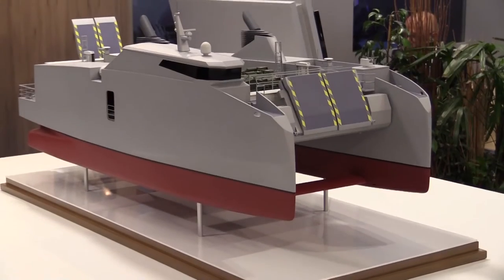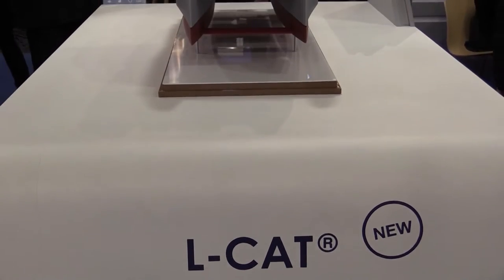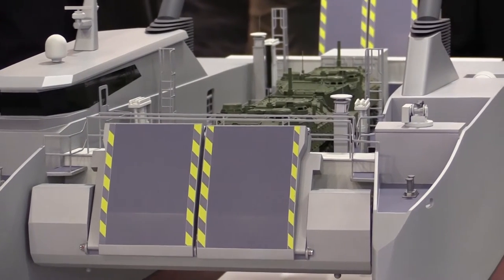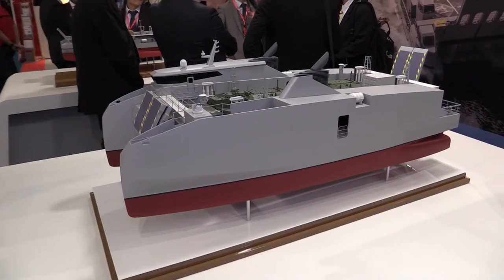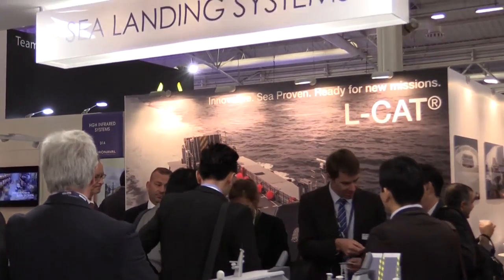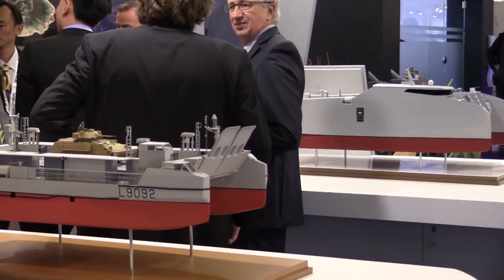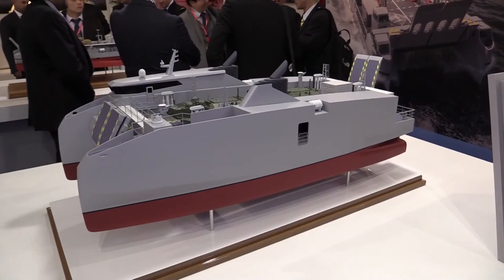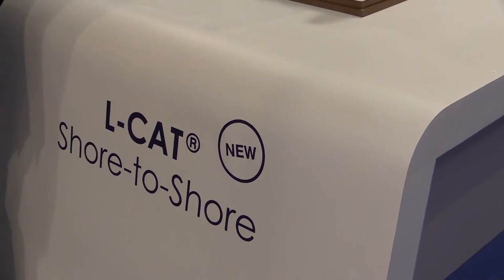Euronaval 2016: CNIM crafts new amphibious landing concept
French industrial group CNIM used this year's Euronaval in Paris, France, to unveil a 'shore-to-shore' variant of its L-Cat amphibious landing craft.

The variant, based on the successful catamaran hull L-Cat used by the French Navy, does not require a 'host' ship and so can be used independently for a variety of missions.

Gregory Pelard, a naval architect and technical manager of R&D at CNIM, spoke to Shephard about the design of the new craft and what it could bring to modern navies.